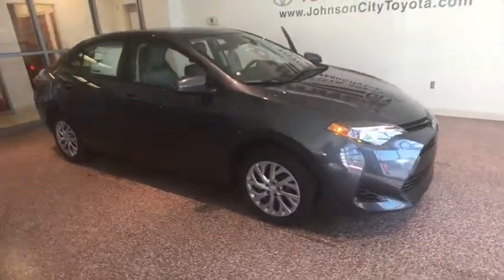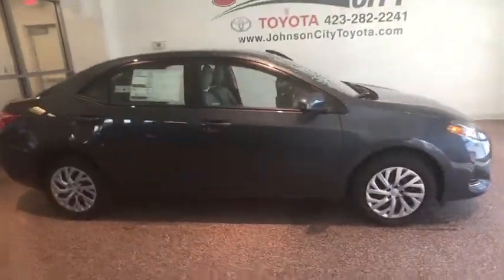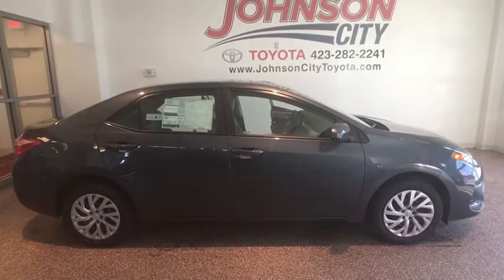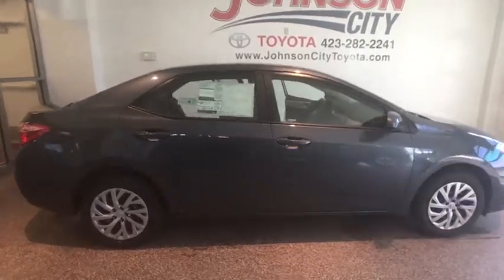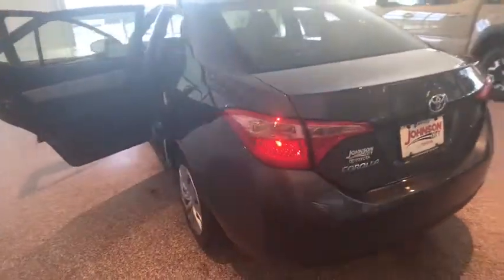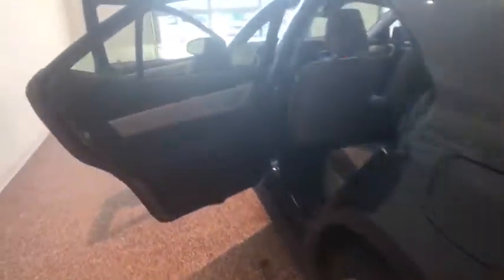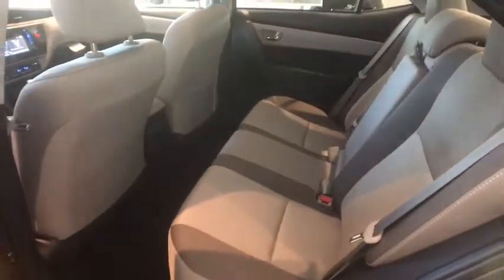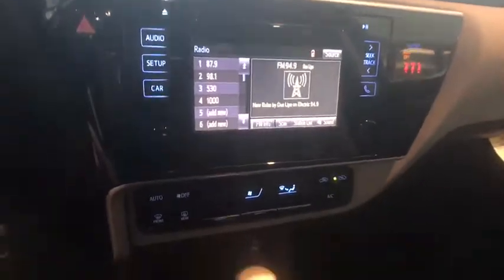2018 Toyota Corolla Johnson City TN, Kingsport TN, Bristol TN, Knoxville TN, Ashville, NC 180824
Slate Metallic N 2018 Toyota Corolla available in Johnson City Tennessee at Johnson City Toyota. Servicing the Kingsport TN, Bristol TN, Knoxville TN, Ashville, NC area.

2018 Slate Metallic Toyota Corolla LE 4D Sedan 1.8L I4 DOHC Dual VVT-i FWD CVT 28/36mpg We are the number One Toyota dealer in the Tri Cities! Our exclusive LIFETIME WARRANTY, UP FRONT PRICING and ONE HOUR GUARANTEE are what makes us #1. 36/28 Highway/City MPGbrbrbrAt Johnson City Toyota we believe in MARKET VALUE PRICING all vehicles in our inventory. We use real-time Internet price comparisons to constantly adjust prices to provide ALL BUYERS The BEST PRICE possible. We do not mark them up, to mark them down! Our entire team is committed to helping you buy a car the way we would want to buy a car! We utilize state-of-the-art technology to constantly monitor pricing trends in order to offer our shoppers the best competitive pricing and value.
Wheels: 16 x 6.5 Wide Vent Steel,Front Bucket Seats,Fabric Seat Trim,Radio: Entune Audio w/6.1 Screen,LED Daytime Running Lights (DRL),6 Speakers,Air Conditioning,Electronic Stability Control,Tachometer,ABS brakes,AM/FM radio,Automatic temperature control,Brake assist,Bumpers: body-color,CD player,Delay-off headlights,Driver door bin,Driver vanity mirror,Dual front impact airbags,Dual front side impact airbags,Front anti-roll bar,Front reading lights,Front wheel independent suspension,Fully automatic headlights,Heated door mirrors,Illuminated entry,Knee airbag,Low tire pressure warning,MP3 decoder,Occupant sensing airbag,Outside temperature display,Overhead airbag,Panic alarm,Passenger door bin,Passenger vanity mirror,Power door mirrors,Power steering,Power windows,Radio data system,Rear anti-roll bar,Rear seat center armrest,Rear window defroster,Remote keyless entry,Speed control,Speed-sensing steering,Split folding rear seat,Steering wheel mounted audio controls,Telescoping steering wheel,Tilt steering wheel,Traction control,Trip computer,Variably intermittent wipers,Distance-Pacing Cruise Control,Lane Departure Warning System,Rear seats: bench,Front Center Armrest w/Storage,Exterior Parking Camera Rear,Auto High-beam Headlights